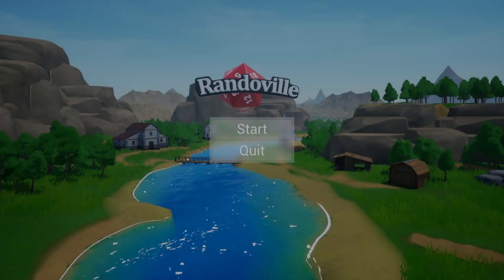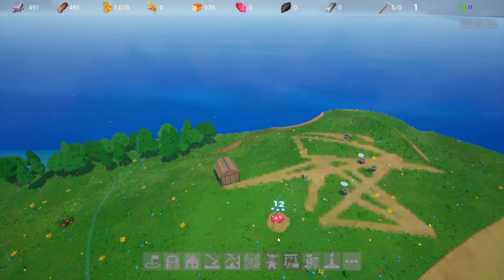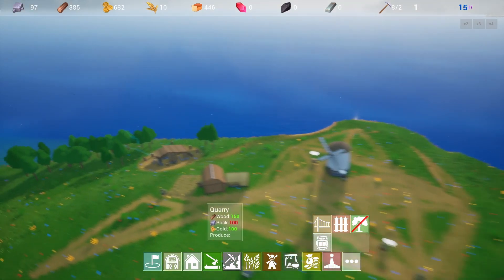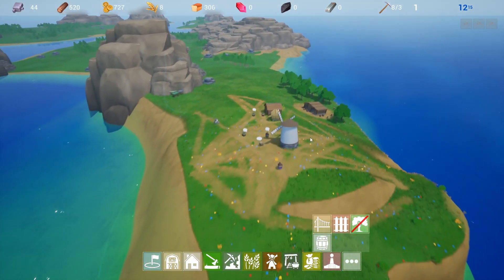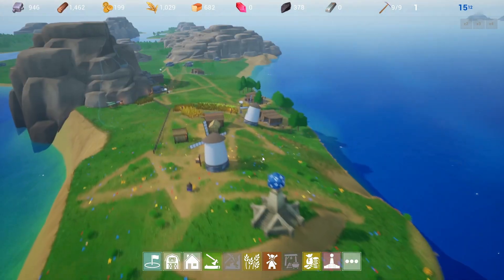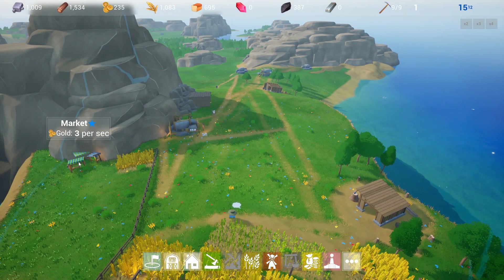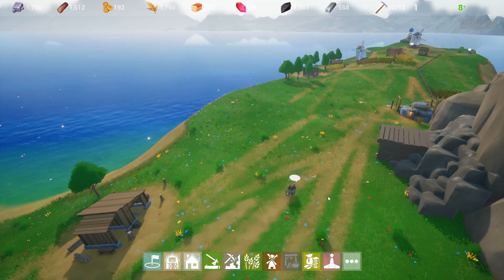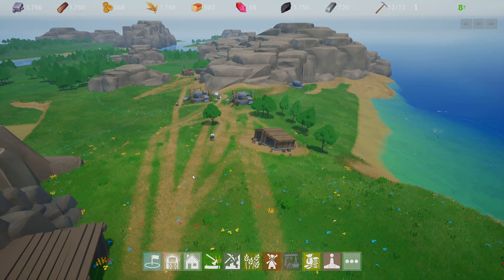THIS GAME IS SUPER CHILL!!! |RANDOVILLE| FIRSTLOOK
We played Randoville. A dope "Chill-Builder" city building game where everything we build depends on the luck of the throw of a D20. Developed and Published by AVE Team